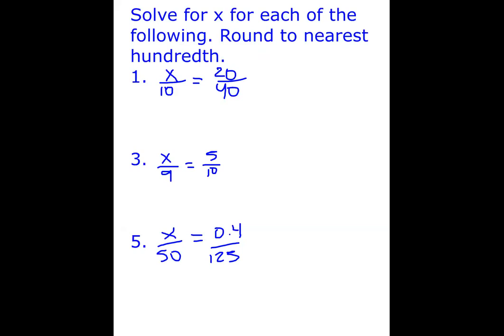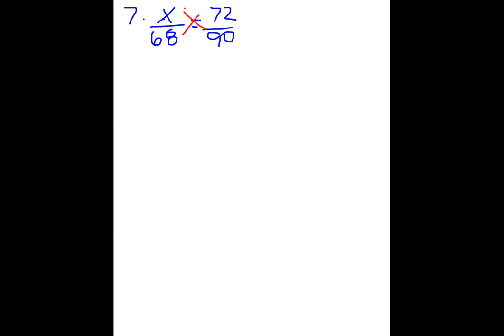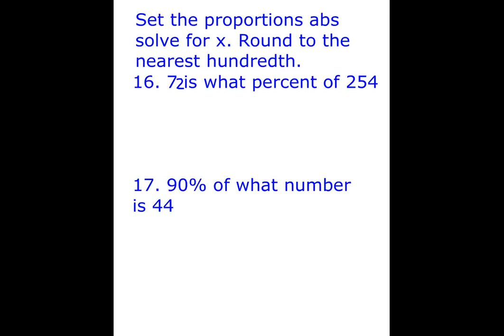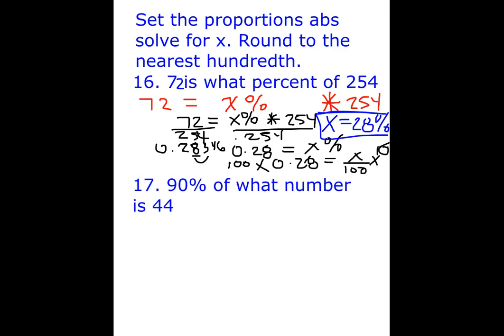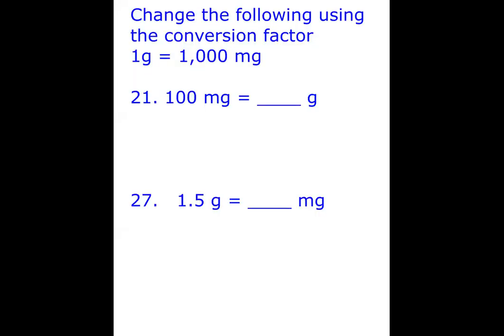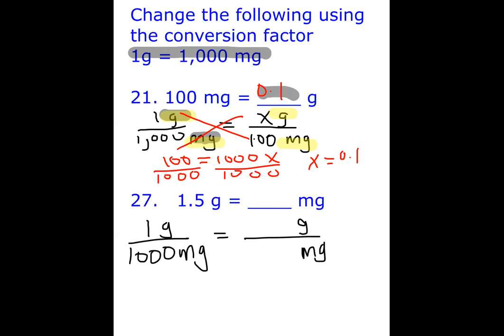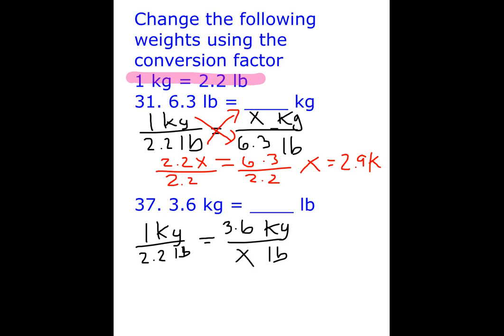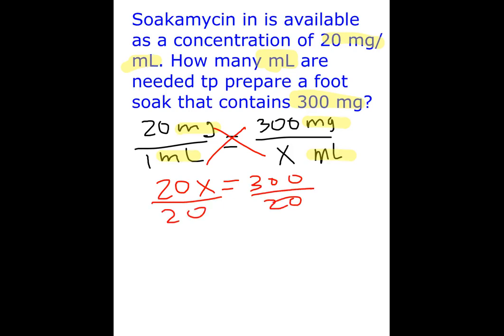2 3 Problem Set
pg 59-61 answer problems from section 2.3 problem set